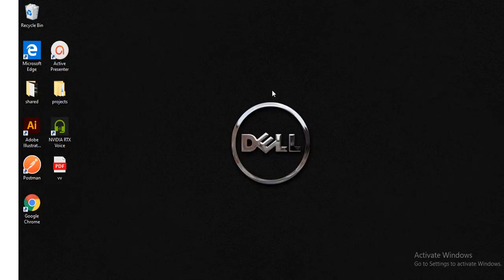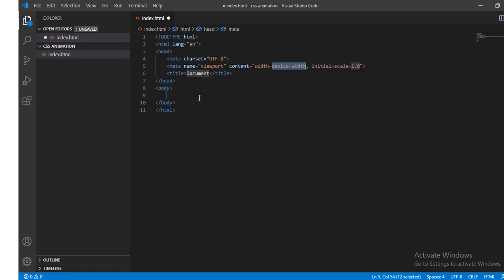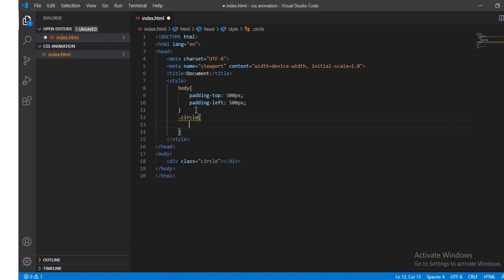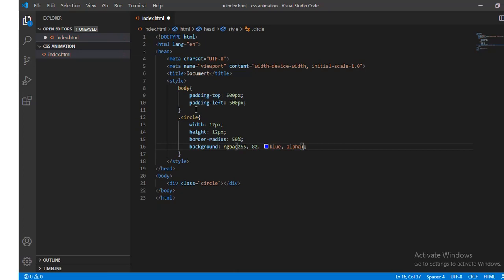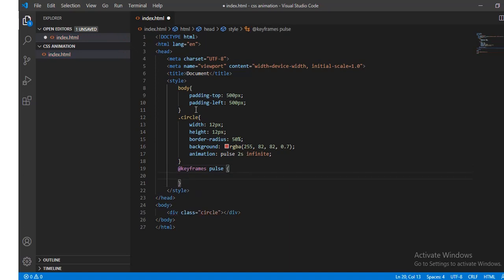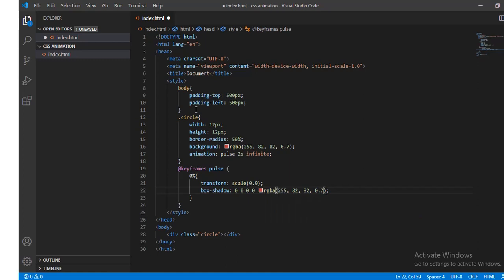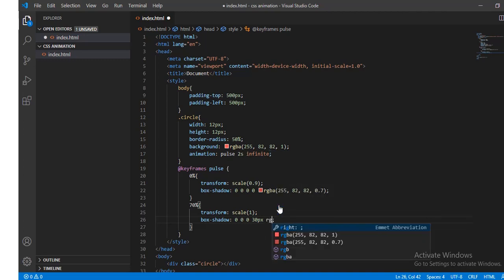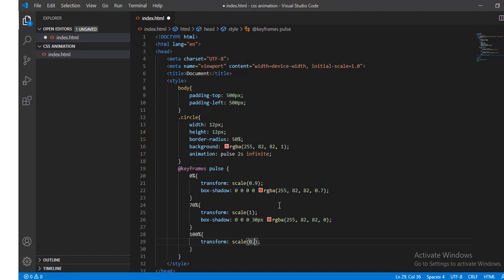How to make CSS pulse effect animation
In this tutorial you will learn how to create CSS pulse effected animation, you may use this kind of animation as location pointer or something in your project.
If you want to copy the code go to this